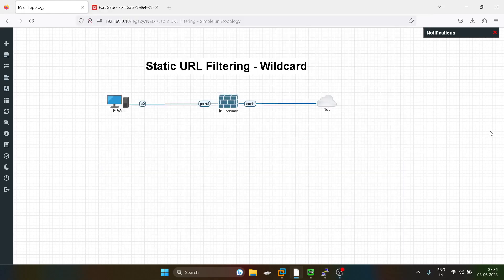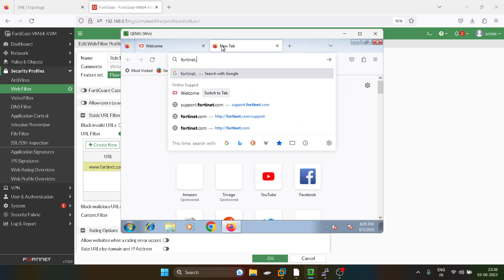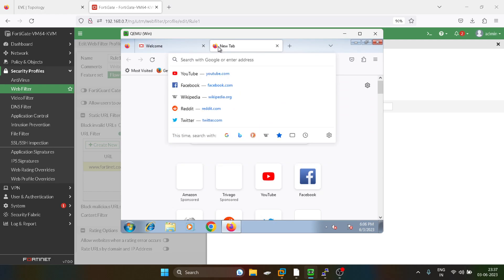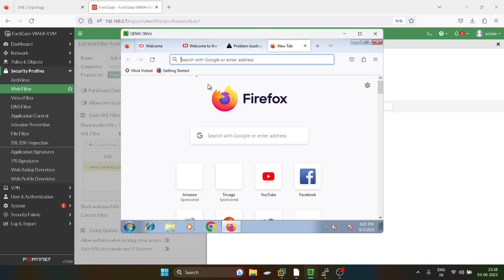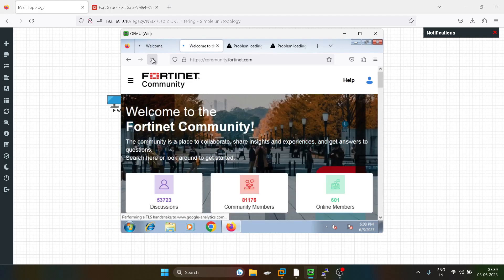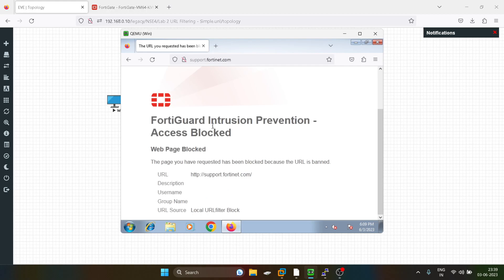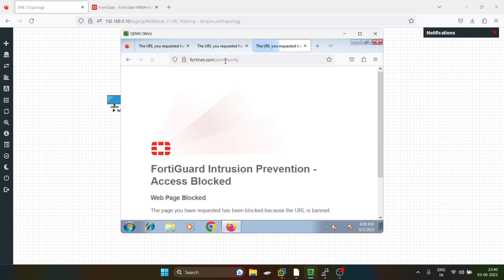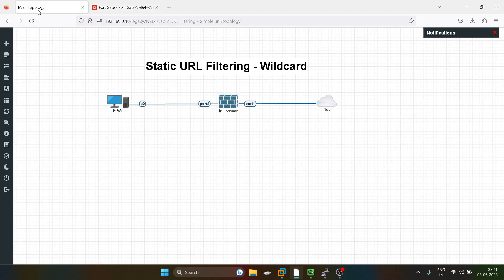Day 16 - Static WEB (URL) Filtering - Wildcard in Fortigate Firewall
Wildcard URL Filtering - We can Filter the URL on the basis of any word specified before the URL key word

For e.g    Support.Fortinet.com

Here Fortinet is the keyword for URL filtering but the wildcard filtering will filter the URL if any word is specified before Fortinet. In our example that word is Support